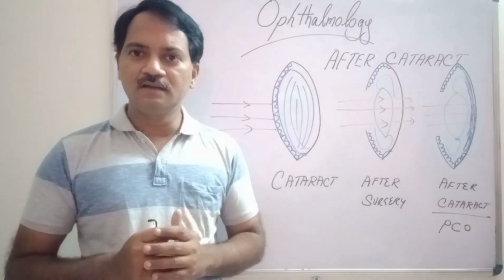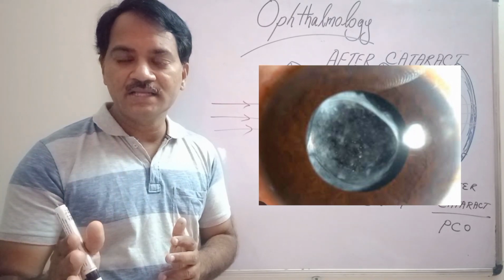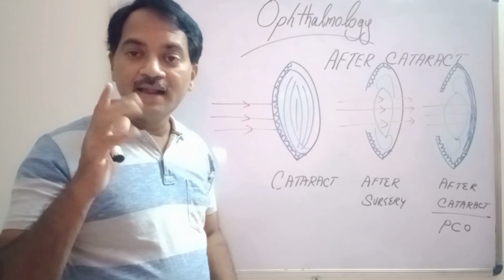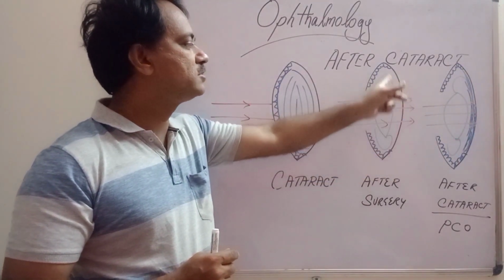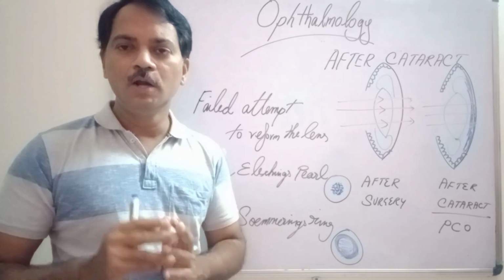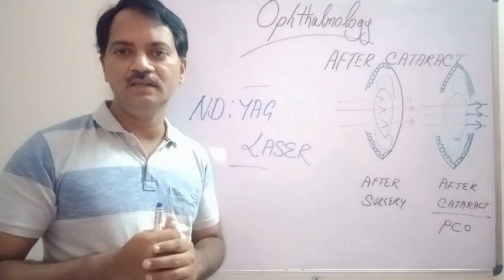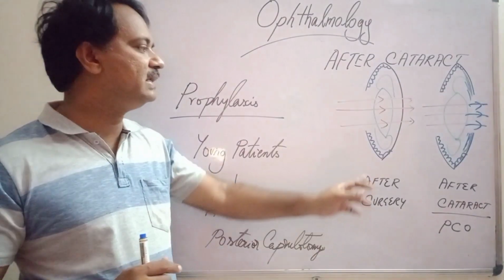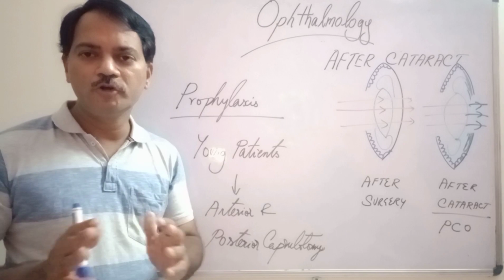76 - AFTER CATARACT - POSTERIOR CAPSULAR OPACIFICATION - REASON - TREATMENT - PROPHYLAXIS Dr. R.Raja